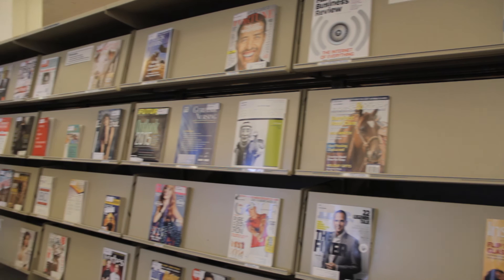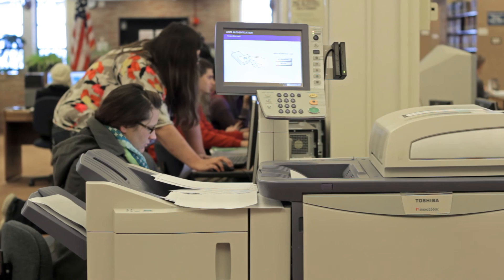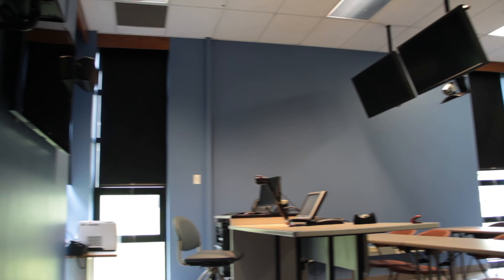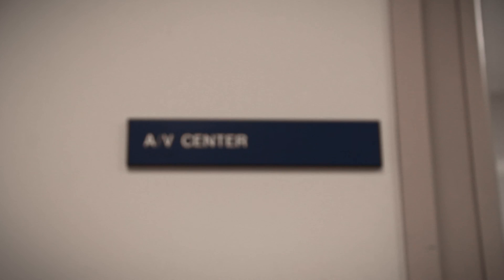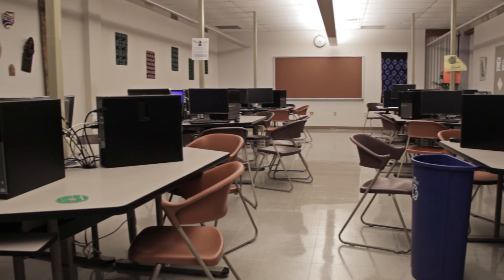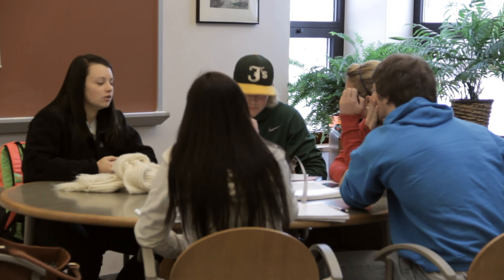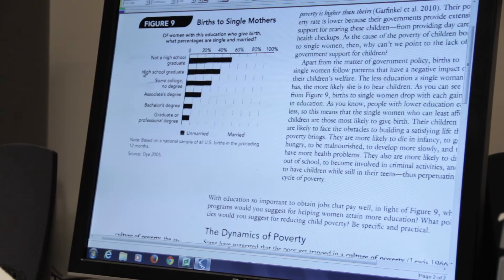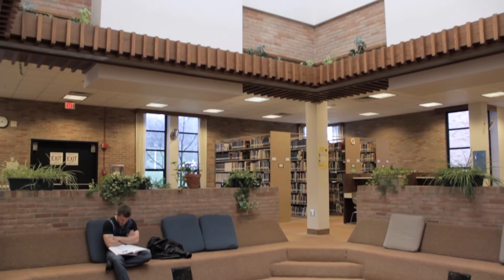JCC Virtual Tours - Hultquist Library (Jamestown)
The Hultquist Library on Jamestown Community College's Jamestown Campus is filled with resources you can use to make sure your time at college is successful.

Video produced by Patrick Myers '14.